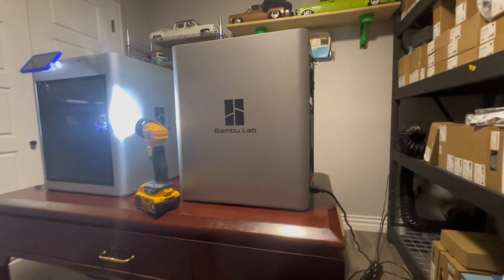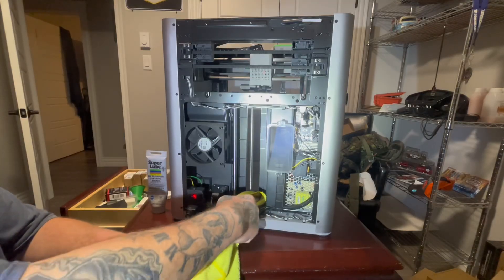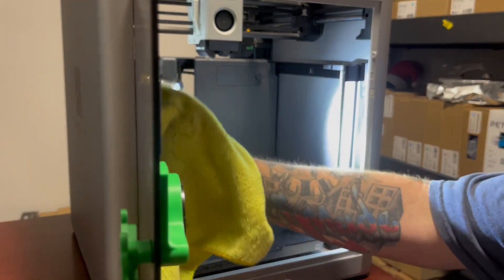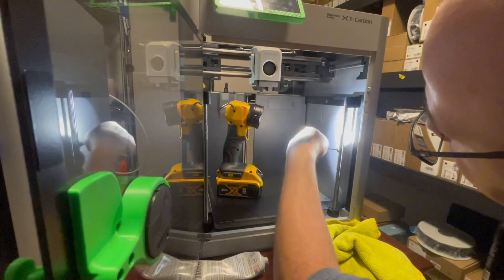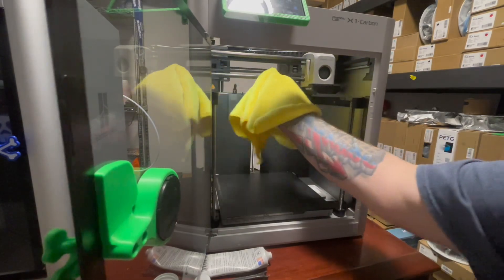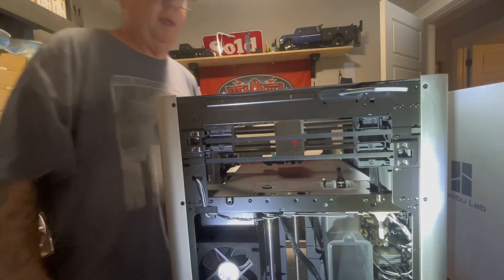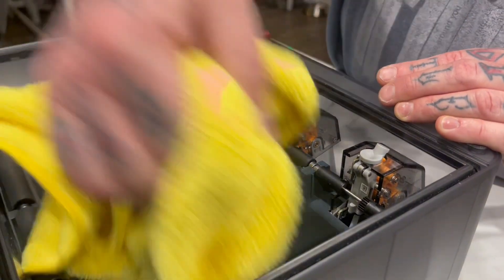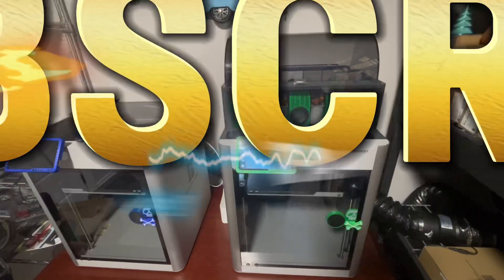x1carbon preventative maintenance! Must watch!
In detail how I do my maintenance to avoid breakdowns
Printer lube I use

And desiccant I use

please check links below if your rc shopping it helps the channel.

Horizon hobby

Amain hobbies

Tower hobbies